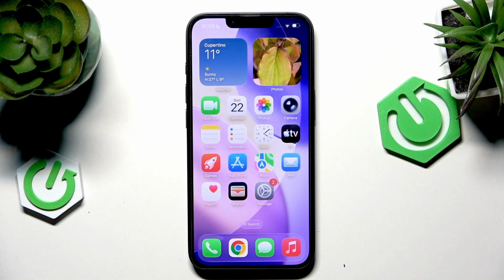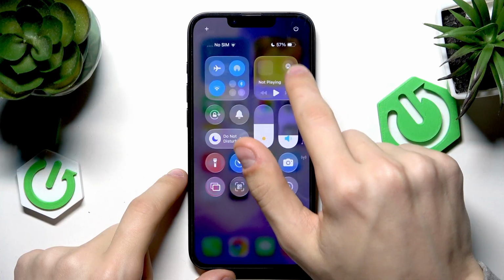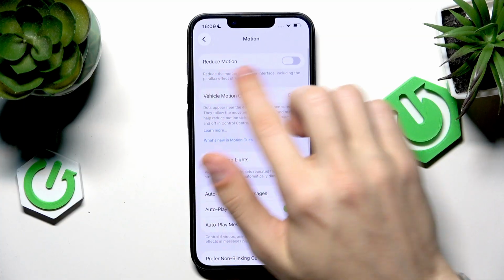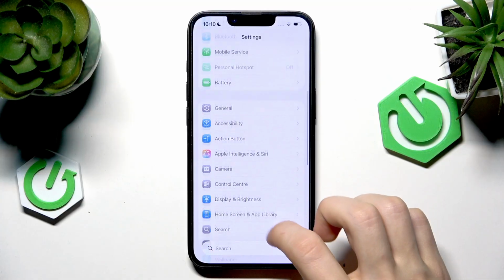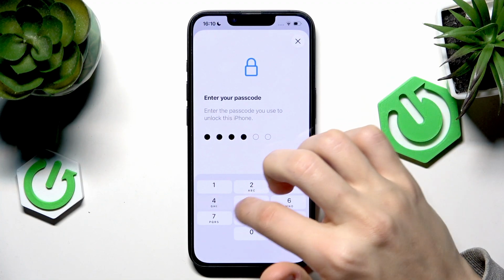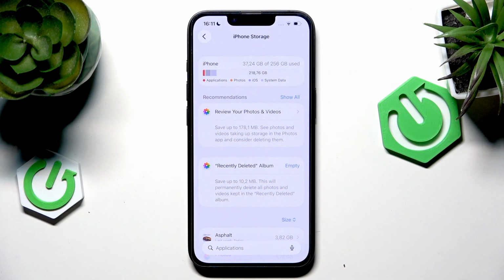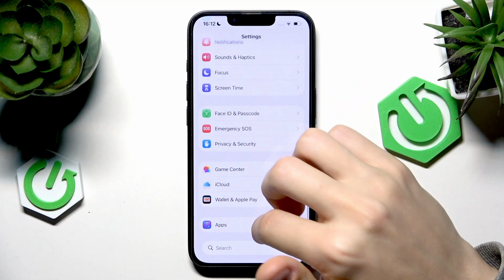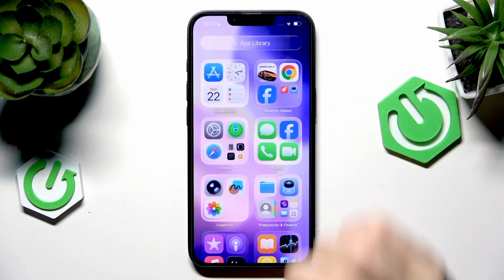iPhone 17e - How to Fix Software Lag & Improve Performance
This video shows simple, effective steps to fix software lag and optimize performance on the iPhone 17e. You’ll learn how to restart the device, disable visual effects (Reduce Motion), check for and install the latest iOS updates, free up iPhone storage, and clear Safari cache to make your phone run faster and smoother. These easy tips help improve responsiveness, reduce stuttering, and extend everyday usability without advanced tools.

How to fix software lag on iPhone 17e?
How to optimize performance on iPhone 17e?
How to free up storage on iPhone 17e to improve speed?

0:00 Introduction
0:30 How to restart iPhone 17e (power button + volume / Control Center)
1:06 Disable visual effects - Settings → Accessibility → Motion → Reduce Motion
1:48 Check for and install iOS updates - Settings → General → Software Update
2:55 Check iPhone storage and free up space - Settings → General → iPhone Storage
3:36 Clear Safari history & website data - Settings → Safari → Clear History and Website Data
4:27 Wrap up and final tips